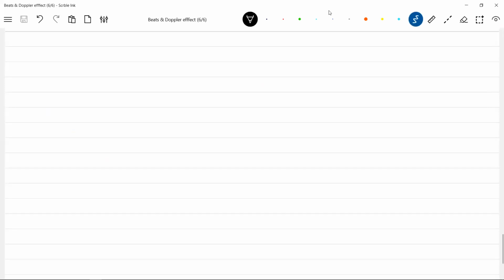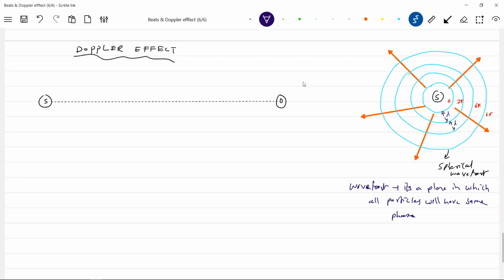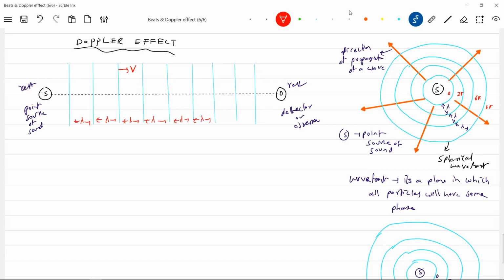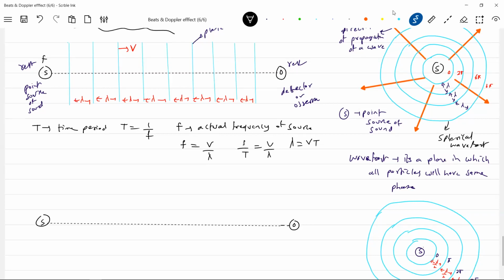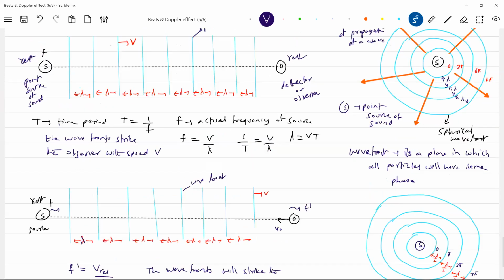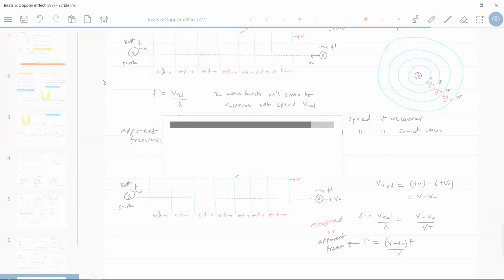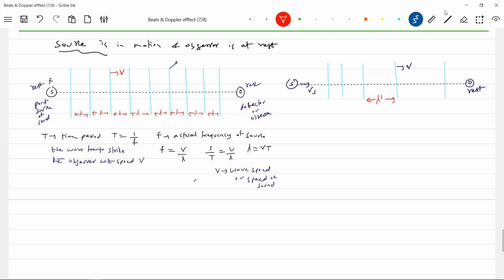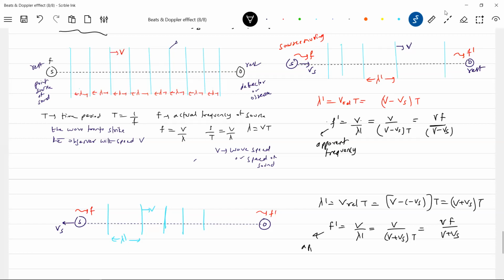1) Doppler Effect class 11 Physics | Apparent frequency with observer and source in motion | JEE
Doppler effect class 11 Physics | Apparent frequency a) observer in motion and the source is at rest b) source in motion with the observer at rest physicsnumericalshelp sridharsirphysics jeeadvancedphysics iitjeephysics jeeadvanced Thanx for watching this video😊 . Experience--20yrs ; Mentored below 100 and 1000 JEE Advanced Ranks.